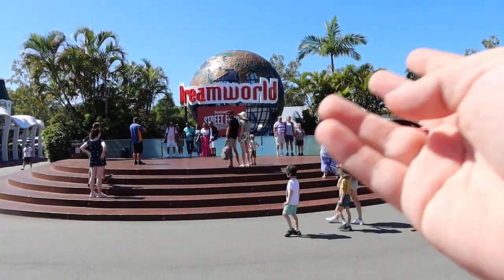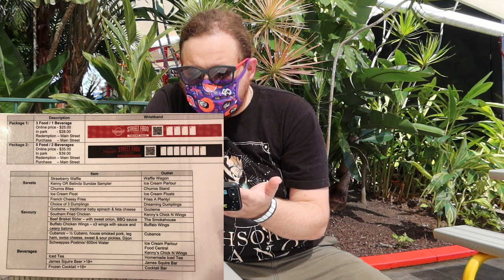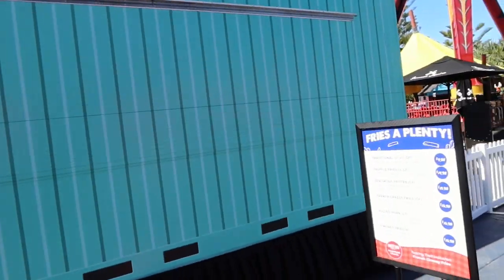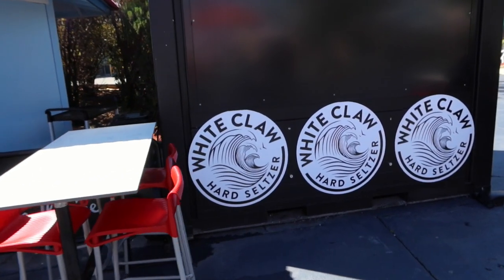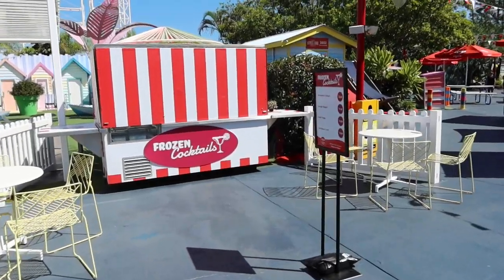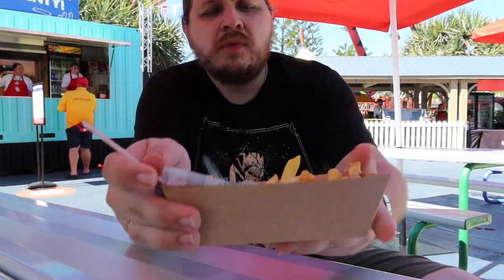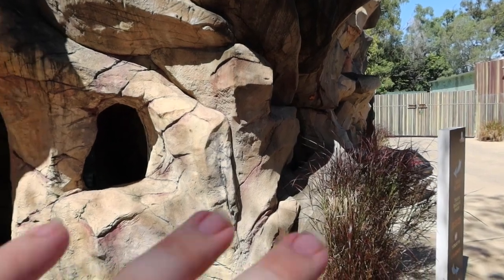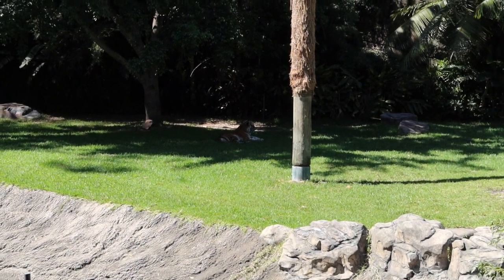So This Week Dreaming of Food | Deam World Street Food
This week I head to dreamworld on the Gold Coast to check out their brand-new food festival while trying these tasty items I also see what is going on with the park attractions, updates, closures and definitely lots of food.

Niwel - Summer Breath